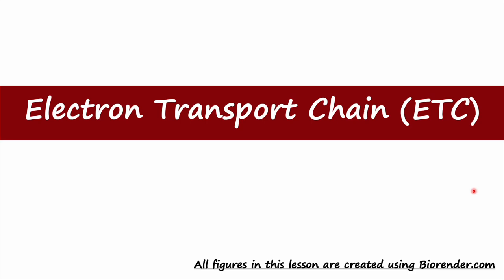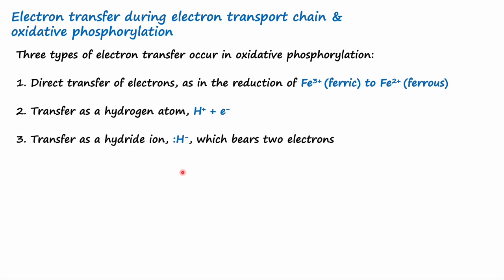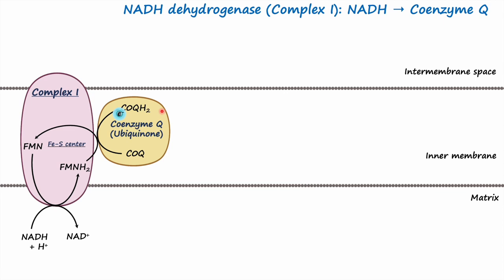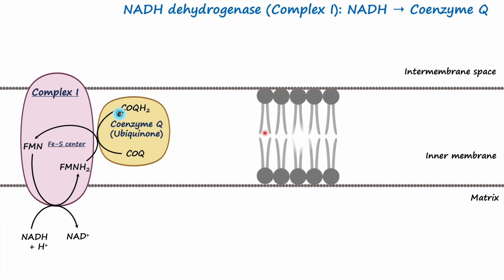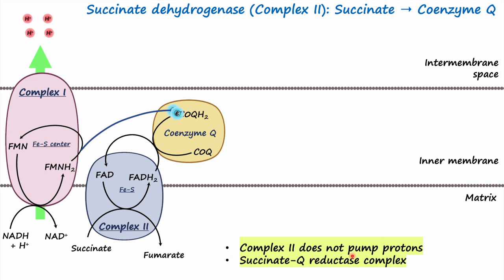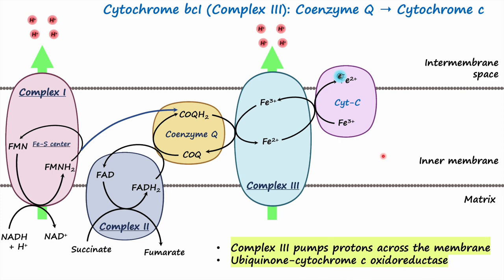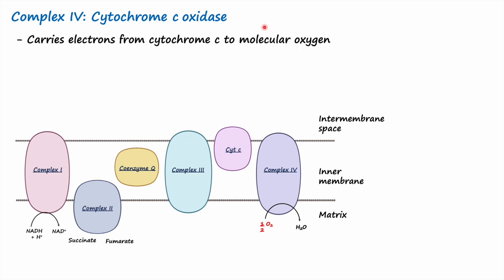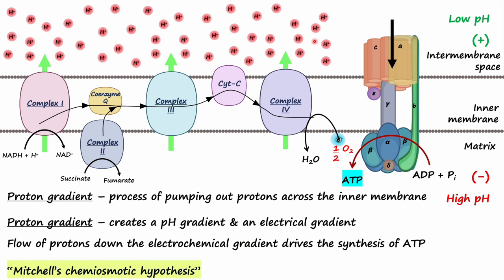Electron Transport Chain | Mitochondrial Respiration | Biochemistry Basics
This video provides a tutorial on Electron Transport Chain. The electron transport chain occurs in the inner mitochondrial membrane. NADH is oxidized and transferred its electrons to complex I to coenzyme Q to complex III to Complex IV and finally to oxygen atom. Similarly, electrons from FADH2 are carried from complex II to coenzyme Q to complex III to cytochrome c to complex IV and finally oxygen. Oxygen is the final electron acceptor and reduces to water into mitochondrial matrix. When the electrons pass through complex I, III and IV, they liberate energy which is utilized to cause the conformation change and pass protons from the mitochondrial matrix to intermembrane space of the mitochondria. As a result, more protons are pumped out from the matrix to create the proton gradient, which is the driving force to synthesize ATP from ATP synthase enzyme.
The following topics are covered in this lesson,

1. Complex I – NADH dehydrogenase enzyme
2. Complex II – Succinate dehydrogenase
3. Complex III – Cytochrome bc1 complex
4. Cytochrome IV – Cytochrome c oxidase
5. Coenzyme Q or ubiquinone
6. Cytochrome c
7. Cellular respiration
8. NADH-ubiquinone oxidoreductase
9. Succinate-Q reductase
10. Ubiquinone-cytochrome c oxidoreductase
11. Q cycle
12. Proton gradient
13. Chemiosmotic hypothesis